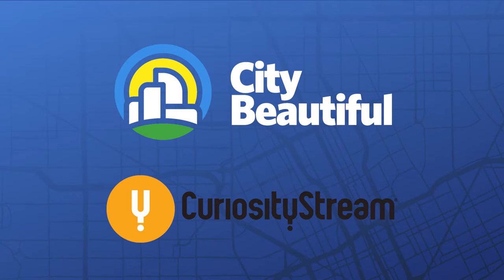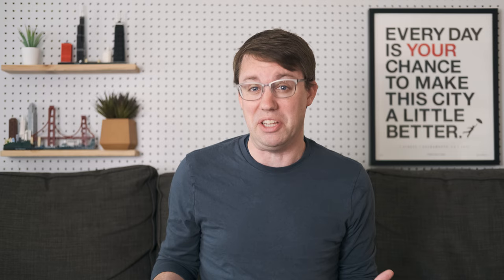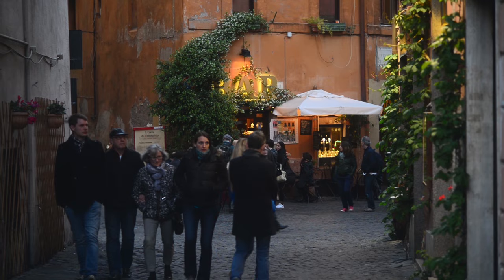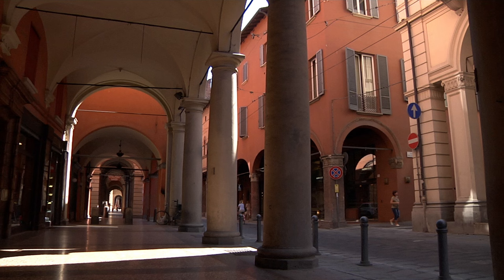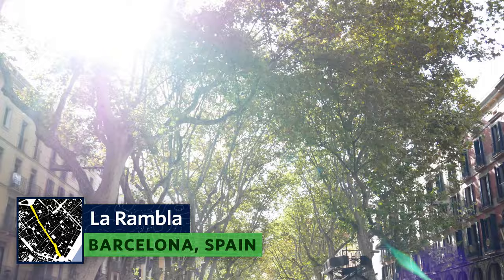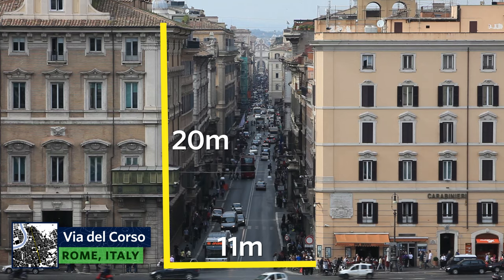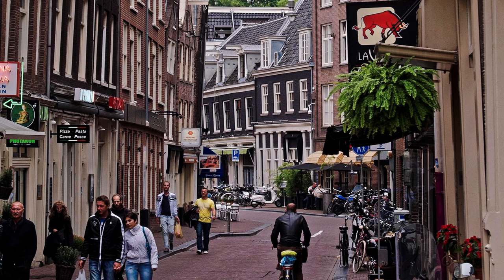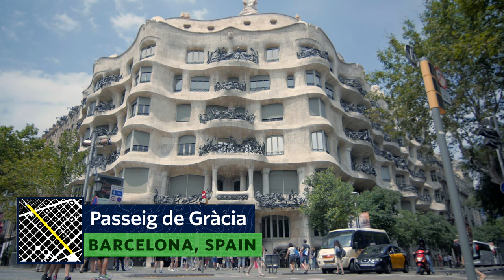How to design a great street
Watch over 2,400 documentaries with Curiosity Stream for free for a month by signing up and using the code, "citybeautiful" at checkout.

This video is based primarily on the fantastic book "Great Streets" by Allan Jacobs. I highly recommend picking up a copy.

Produced by Dave Amos in sunny Sacramento, California.
Edited by Eric Schneider in cloudy Cleveland, Ohio.